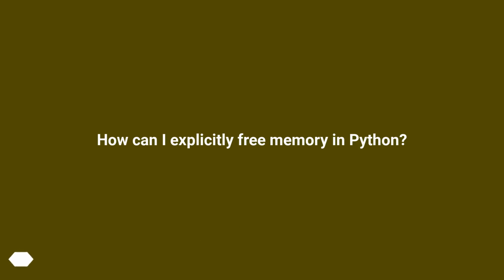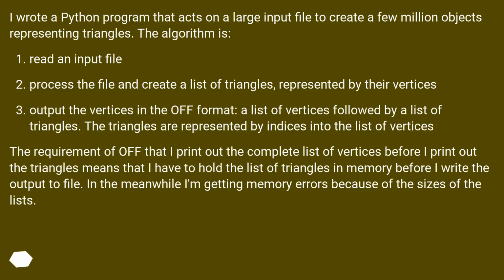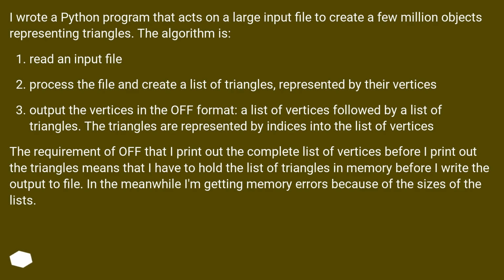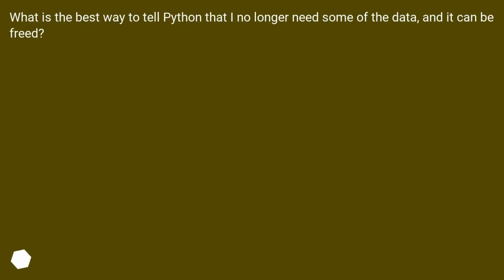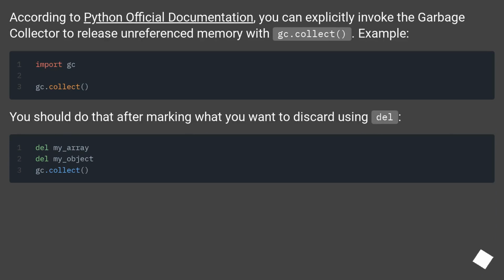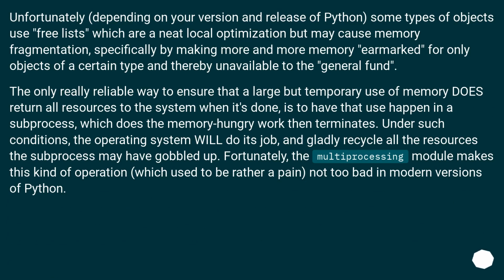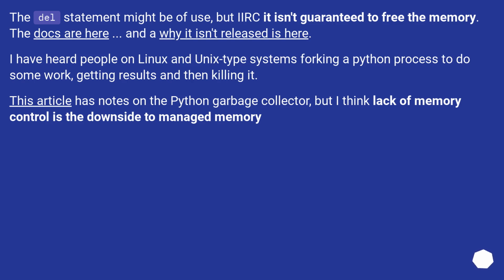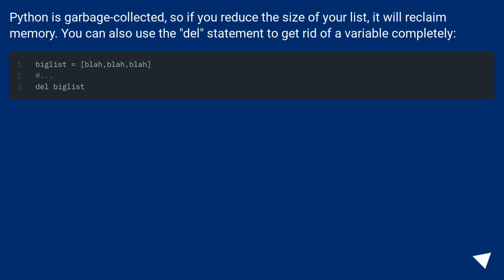How can I explicitly free memory in Python?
Chapters
00:00 Question
01:10 Accepted answer (Score 732)
01:37 Answer 2 (Score 133)
02:52 Answer 3 (Score 67)
03:22 Answer 4 (Score 41)
03:44 Thank you